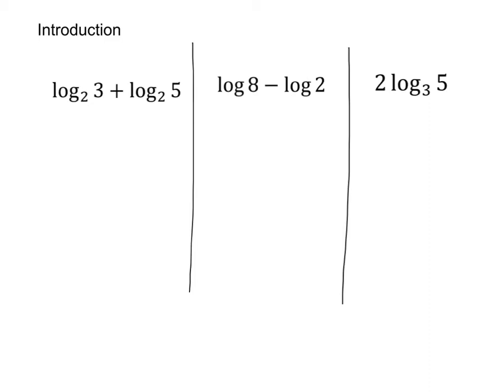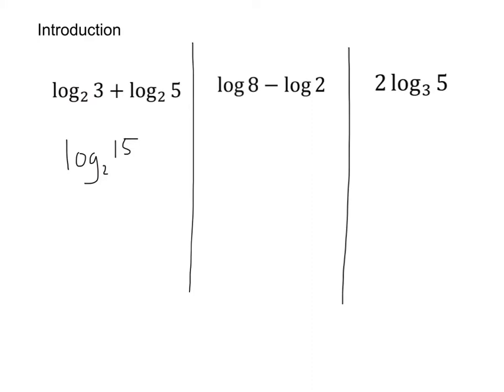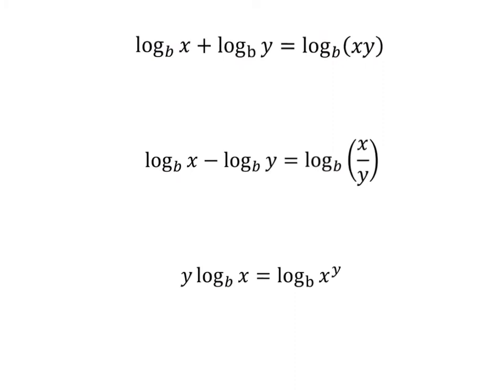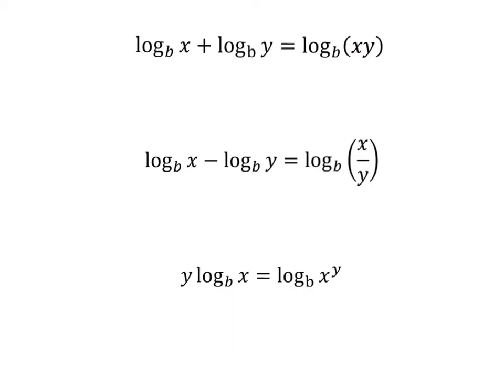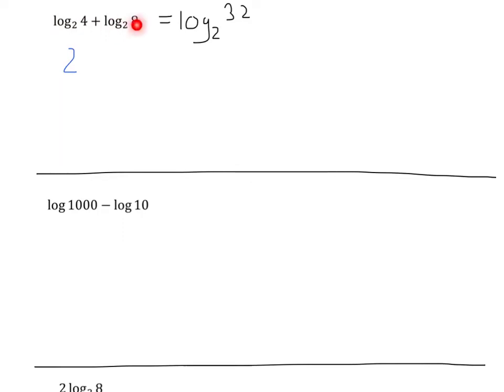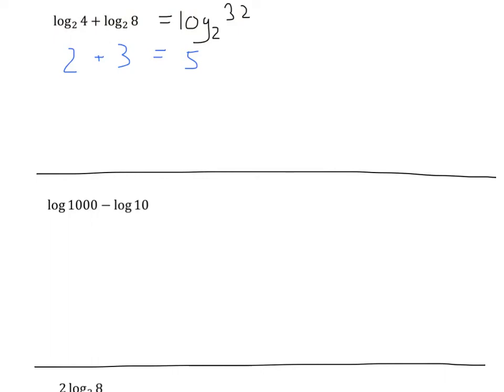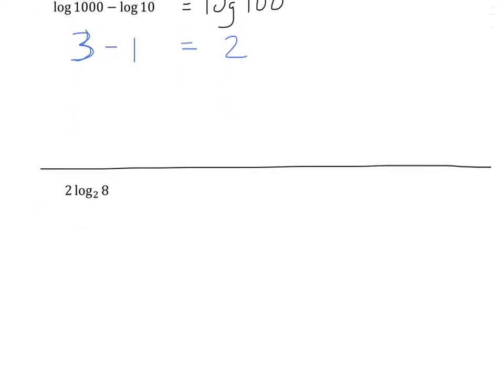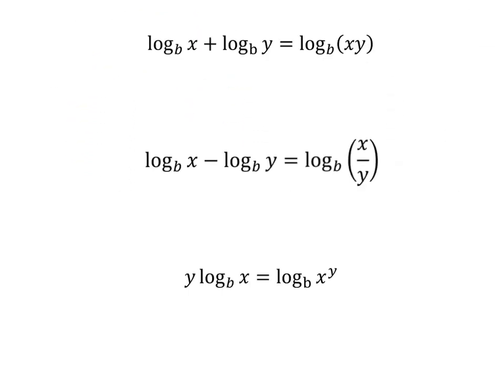Int H18V1 Propertis of Logarithms Part 1